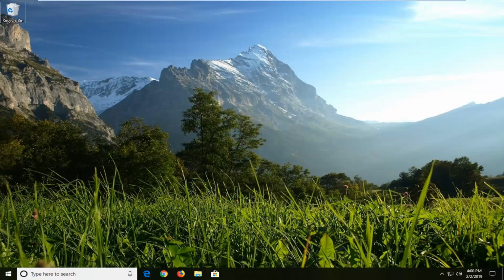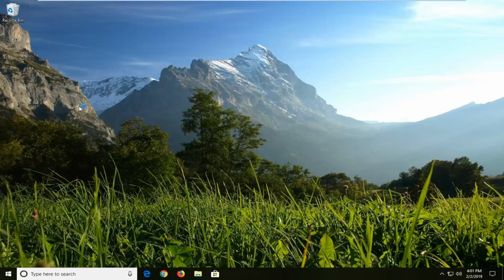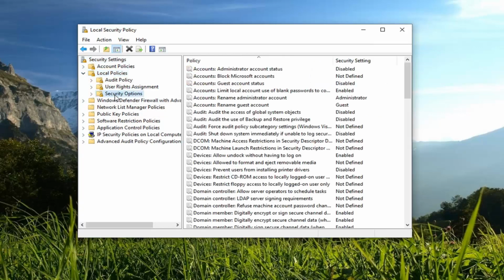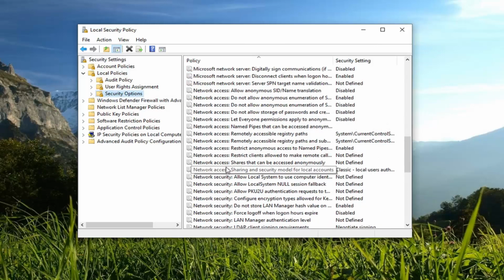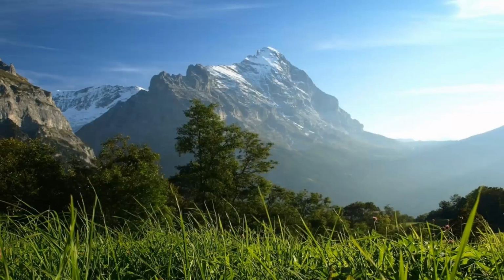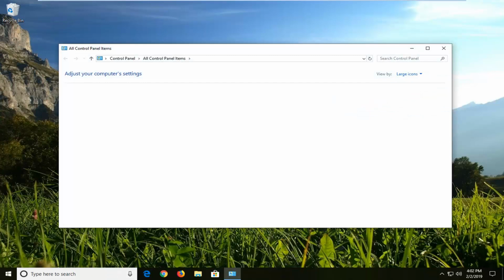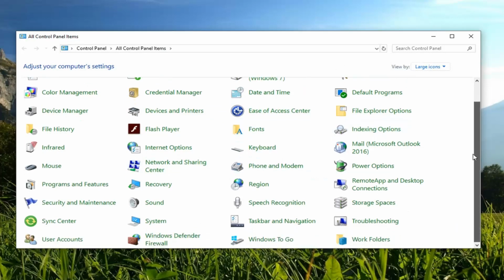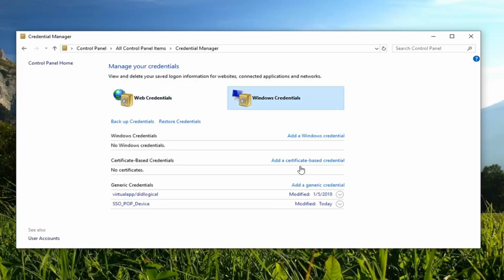You Might Not Have Permission to Use This Network Resource Contact the Administrator FIX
Error Message:-  \\Localhost is not accessible. You might not have permission to use this network resource. Contact the administrator of this server to find out if you have access permissions.